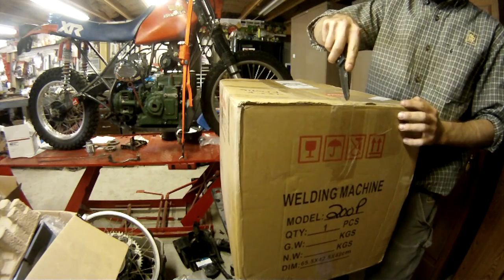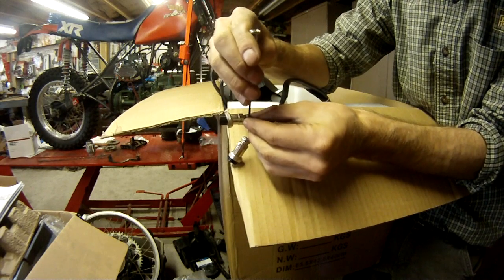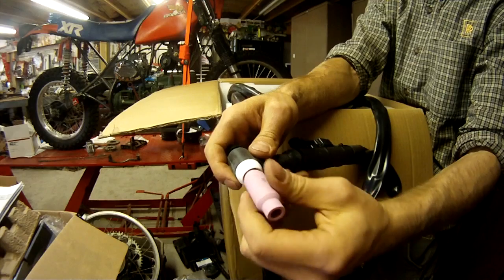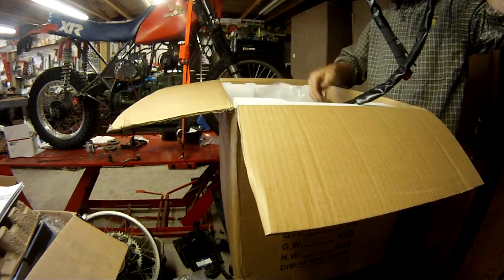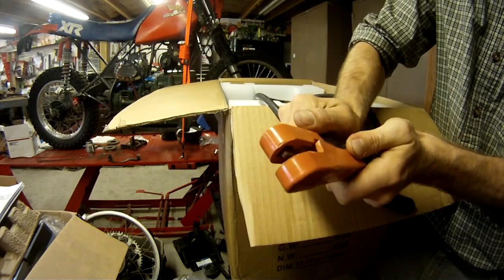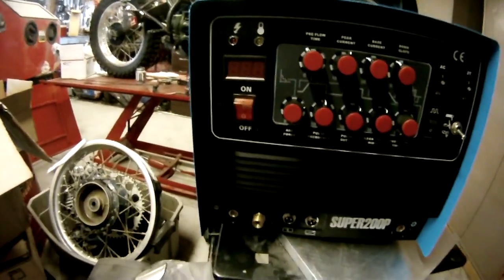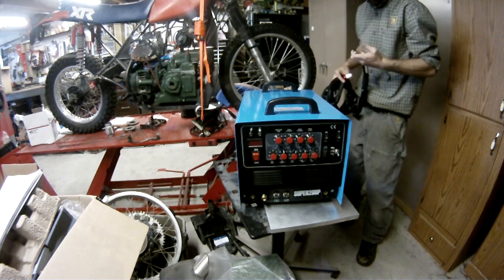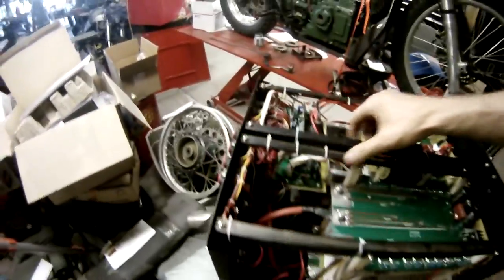Tool Review: Colossal Tech Super-200P (Pt. 1)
Part 1 of the Colossal Tech Super-200P multiprocess TIG, Stick, Plasma AC/DC machine.